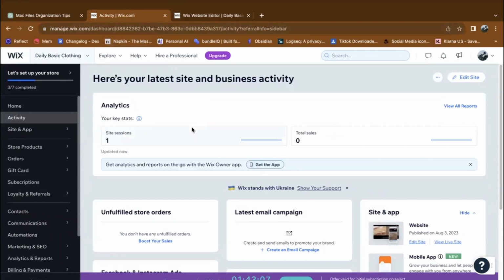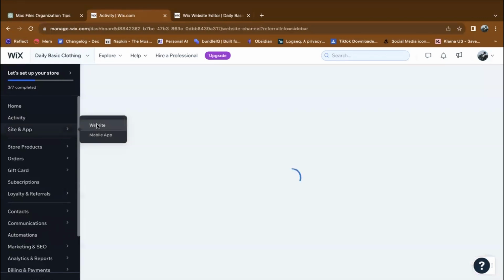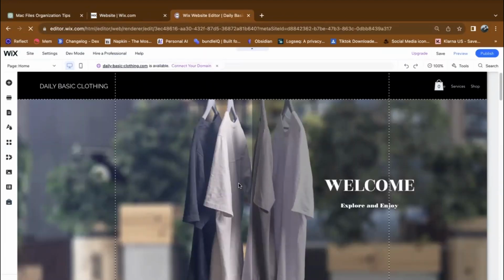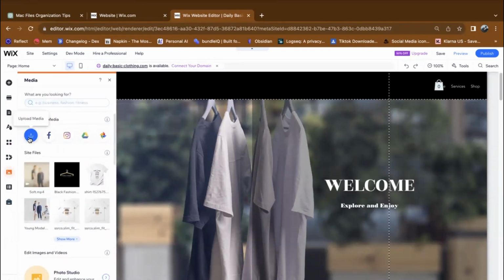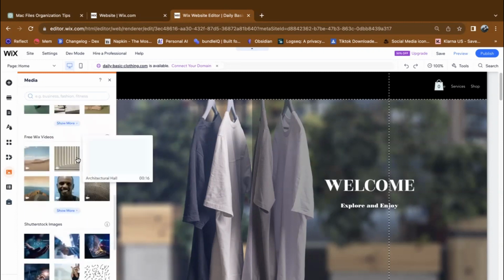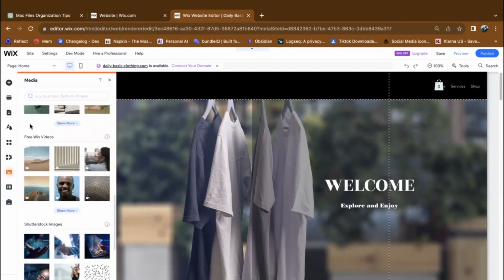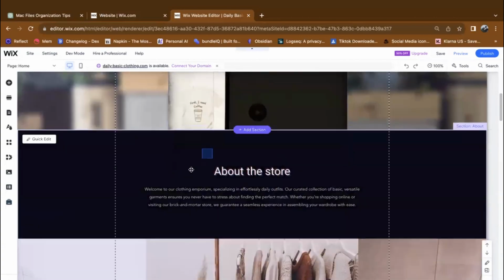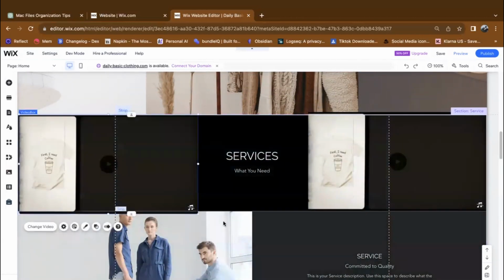How To Add Videos on Wix Website in Under 2 Minutes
In this video, I'll show you How To Add Videos on Wix Website in Under 2 Minutes

In this video, I'll show you how to add videos to your Wix website in under 2 minutes, creating a dynamic and engaging online experience.

Discover the simple steps to effortlessly incorporate videos into your Wix website, whether it's showcasing your products, sharing tutorials, or featuring your latest content.

We'll walk you through the process, making it easy for both beginners and experienced Wix users.

Whether you're a business owner, blogger, or creative enthusiast, adding videos to your Wix website will captivate your audience and elevate your online presence.

Let's get started with adding videos to your Wix website in under 2 minutes!